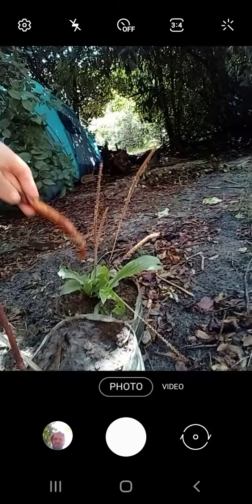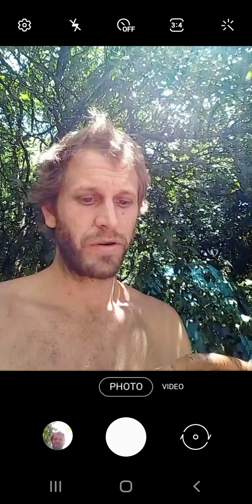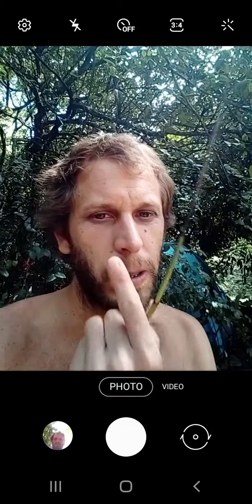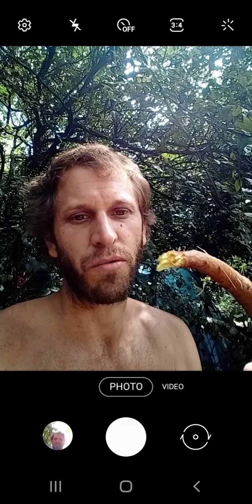$30Bandit - HOW I FIX MY TEETH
Thank You Hugo Alvarez

A FOOD PLANT TEACHING VIDEO, discussing the benefits of a particular food plant to help save the environment, peoples health and raise awareness. This Keeps Me Working Directly For You, The Constituency, The People. Have me shoot YOU! a food Plant Teaching Video during this 6th mass extinction on earth

OrganicPortals, SoullessHumans, Soulless Humans, Negative Soulled Humans, Positive Soulled Humans, OP, Spiritless Humans, Robotic Portals, NPC meme, Non Player Characters, Gang Stalking, human prison bars, zombies, the matrix, matrix hive mind, robotoids, energy vampires, the dark force, demons are this playlist and this videos discussion

I Specialize in Healing, Health, Information Technology and Business.